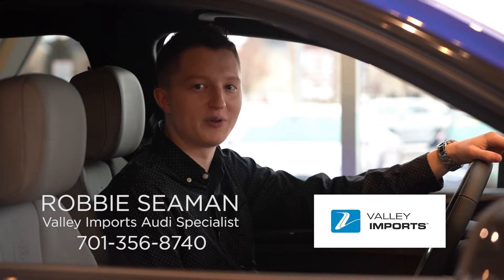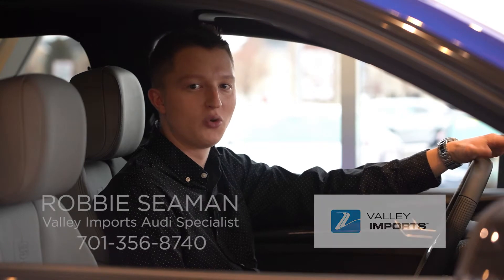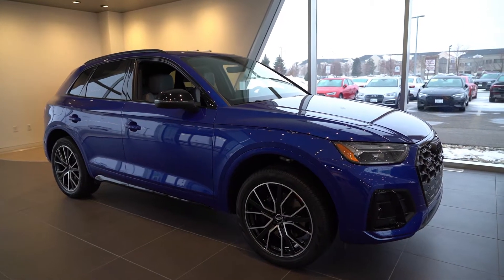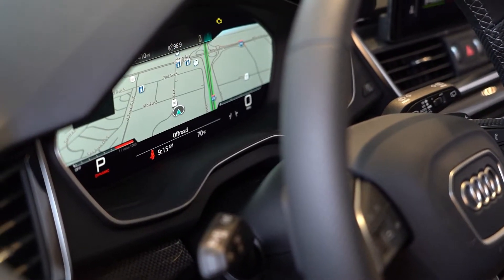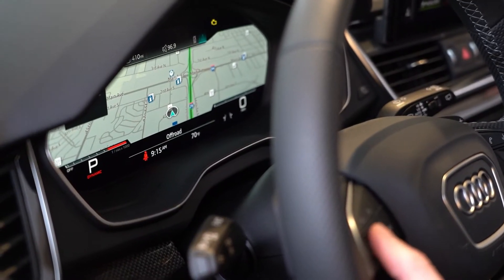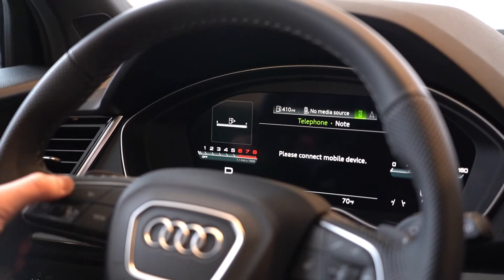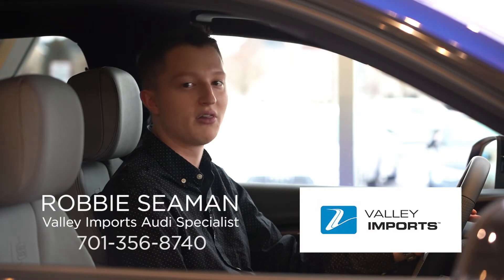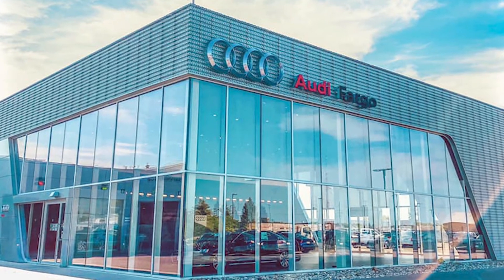Audi SQ5 Virtual Cockpit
The future starts today with AudiFargo!!!
Implementing a technology-driven dealership experience, Audi Specialists offers customers a unique take on pursuing various Audi Models & Tech.